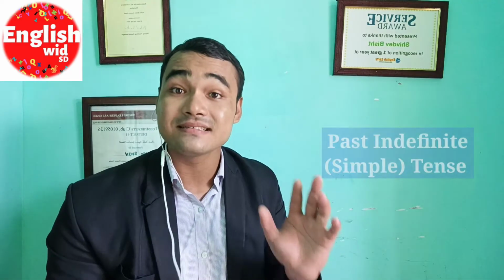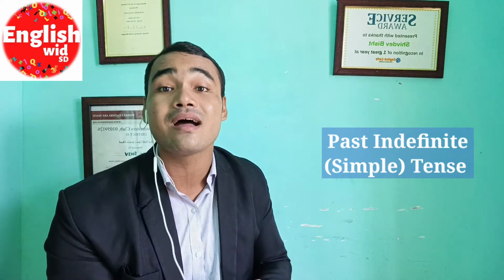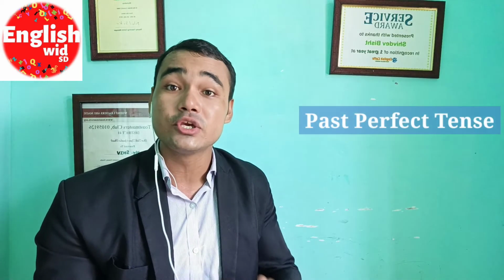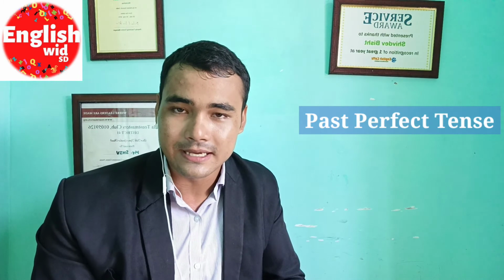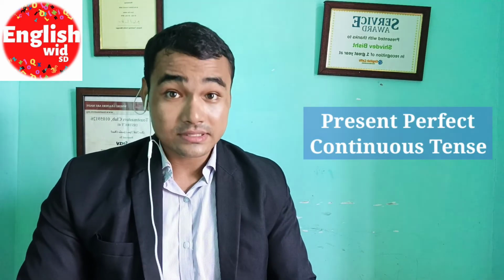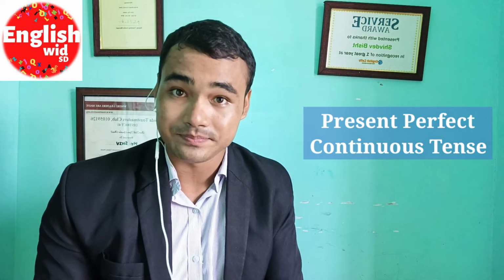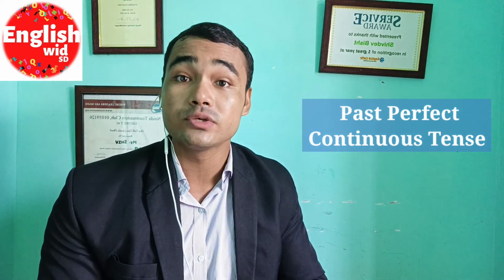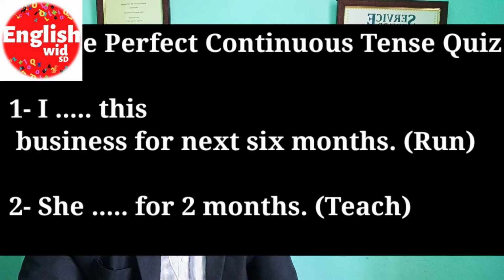Learn Tenses Forever.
Watch all our shorts for basic English learners Watch all our videos for Intermediate & Advanced English learners Watch all our conversations with students in English To join our courses, contact: 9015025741 Email: The below mentioned words are YouTube search keywords